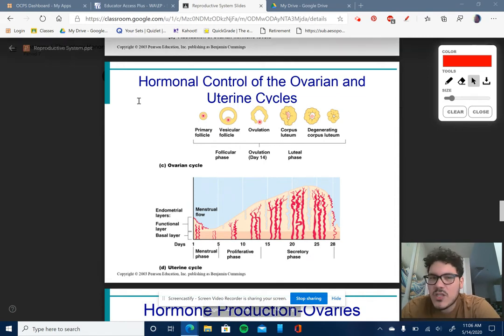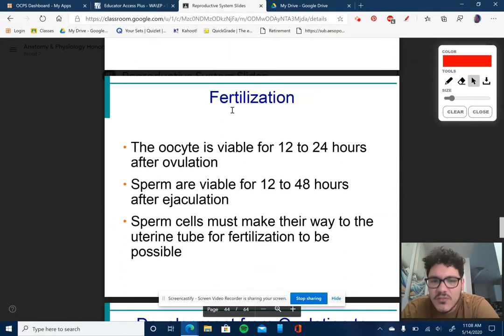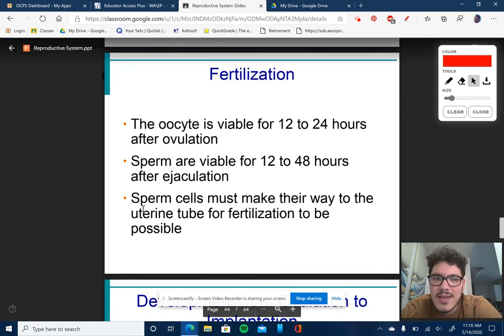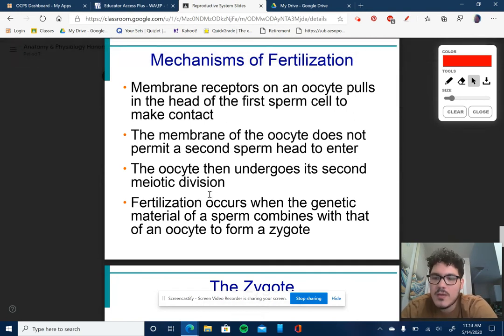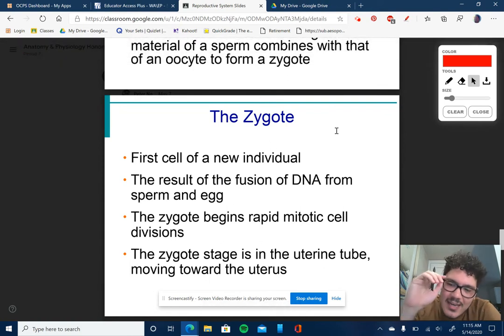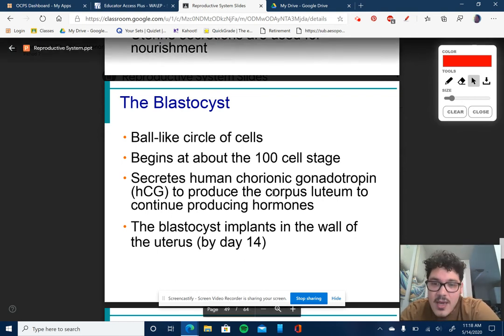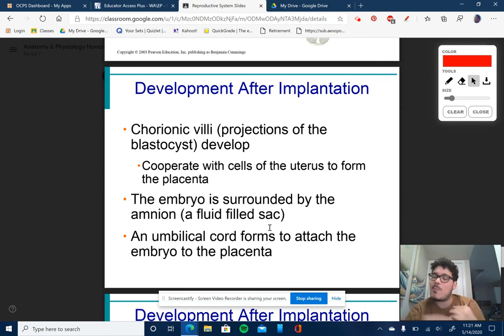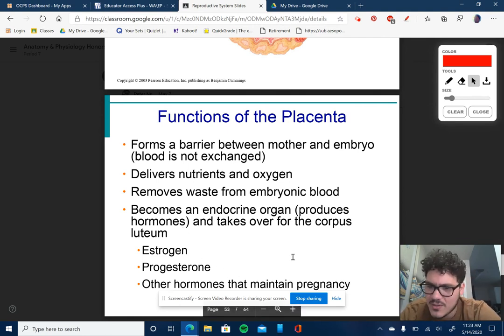Reproductive System Vid 7